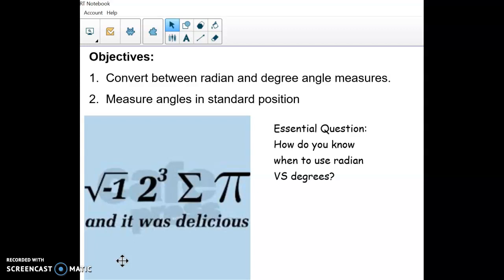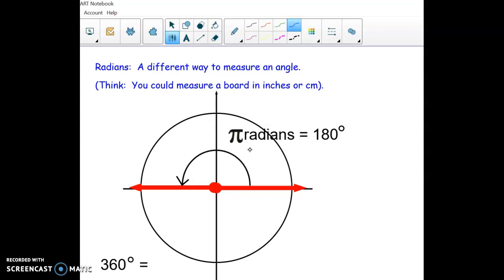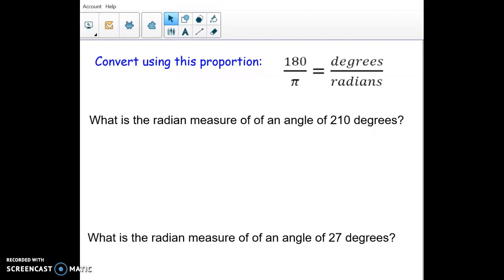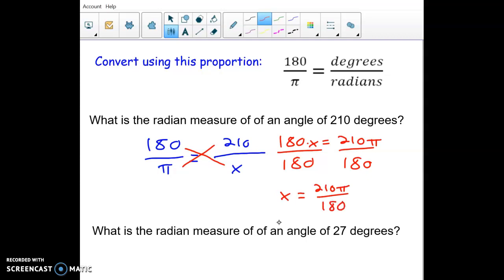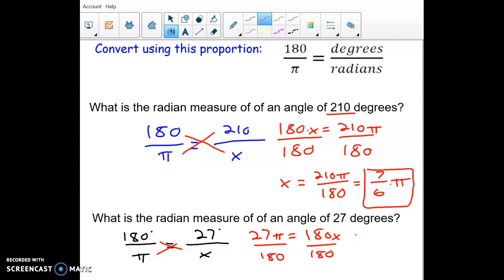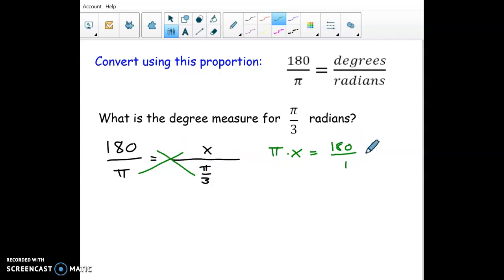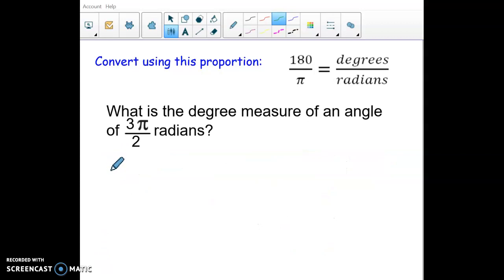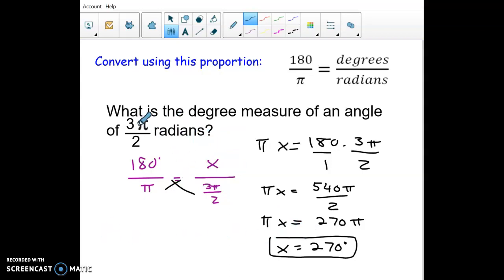Lesson 13.2 Radians